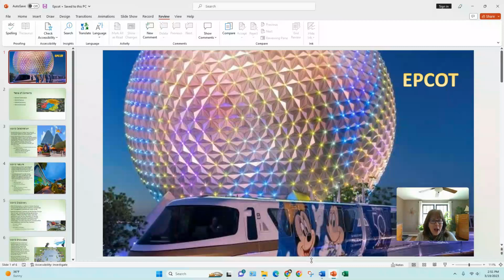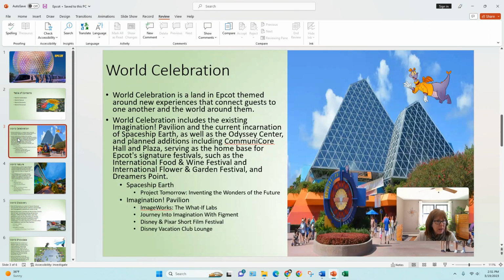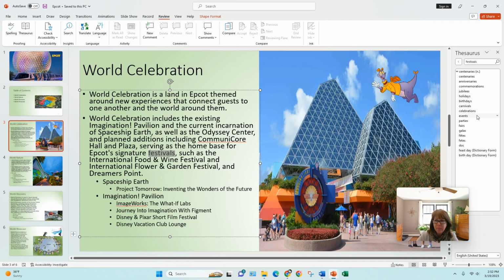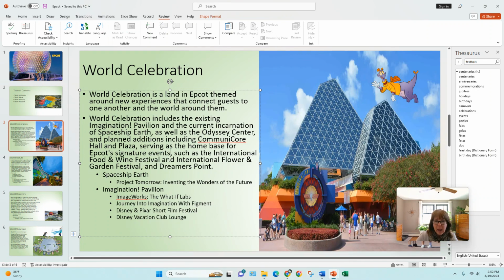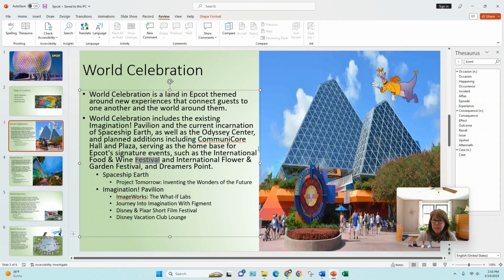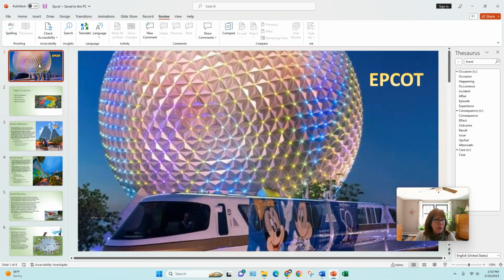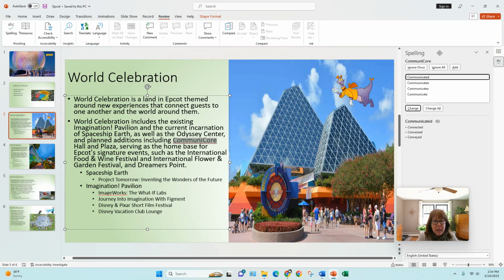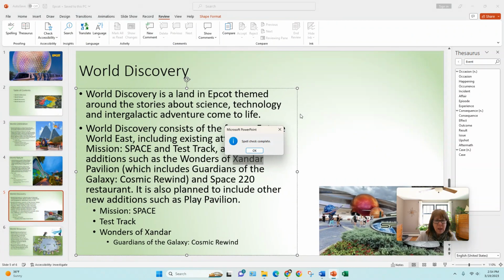PowerPoint 2021 Thesaurus and Spelling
This video contains the following content:
What is a Thesaurus?
Using the Thesaurus
Using the Spelling tool